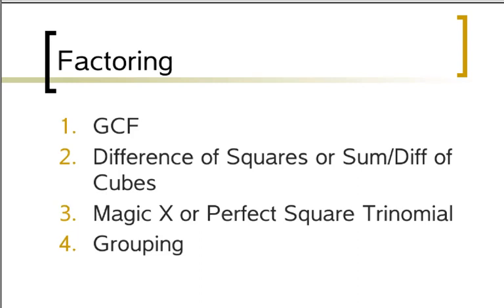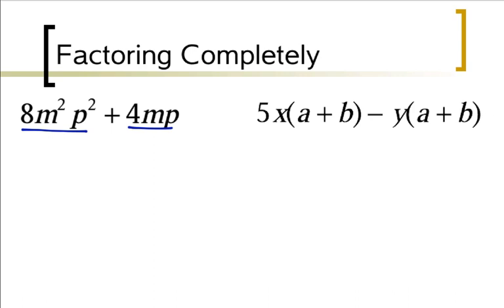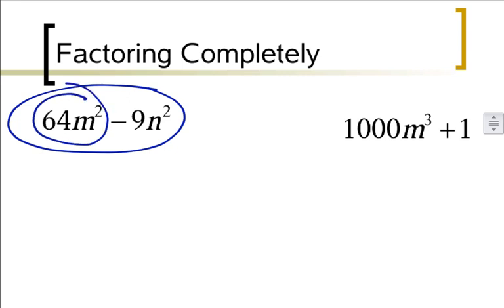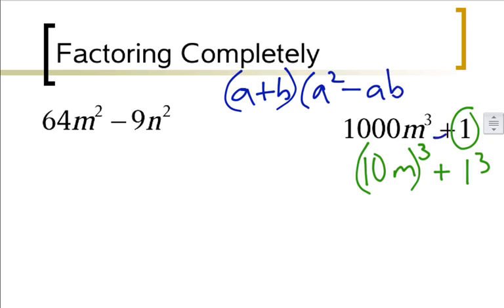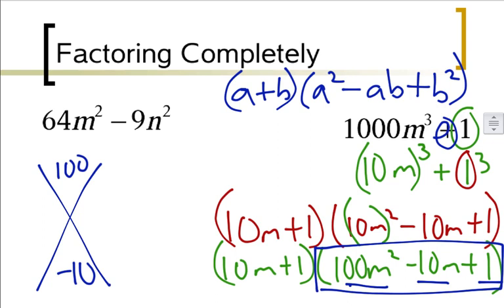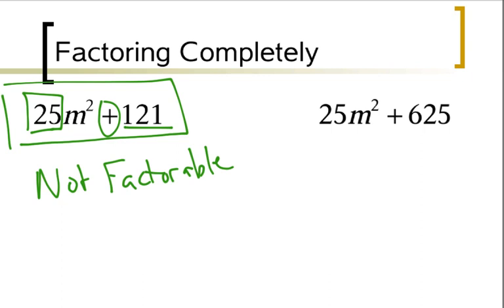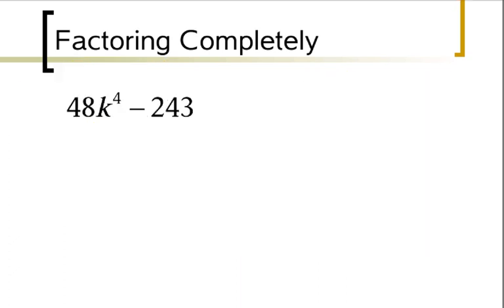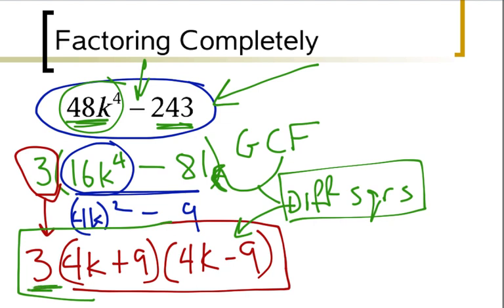Factor Completely | Difference of Squares | Sum and Difference of Cubes | Binomial Factoring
In this first video for "Factoring Completely" we introduce the my "4 Steps to Factoring Victory" where we ALWAYS look for a GCF first, and in this video we will then find ourselves working the rest of the lesson in step 2: Difference of Squares and the Sum/Difference of Cubes.

In the multiple examples shown we will find patterns and recognize forms for our factoring, working from basic to more complex expressions.